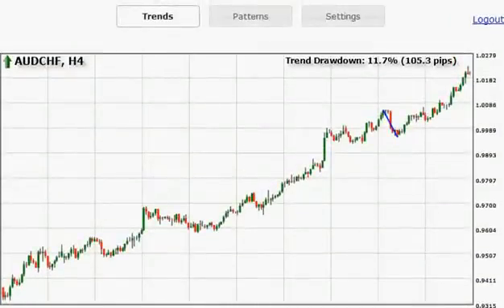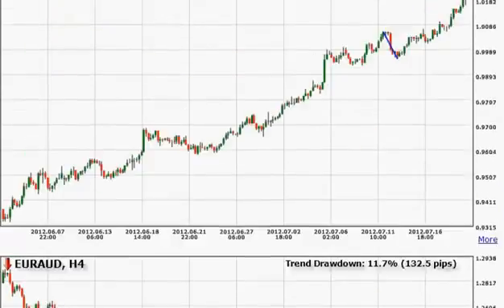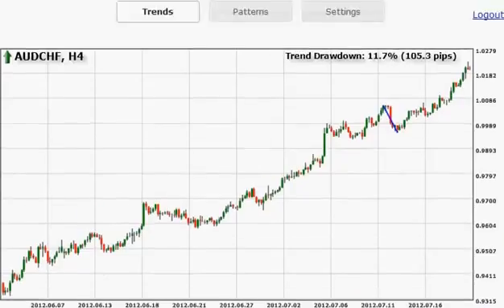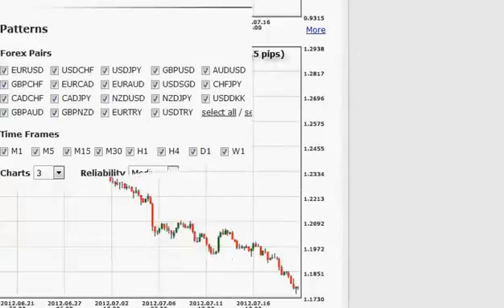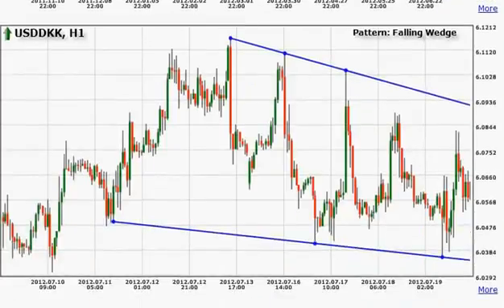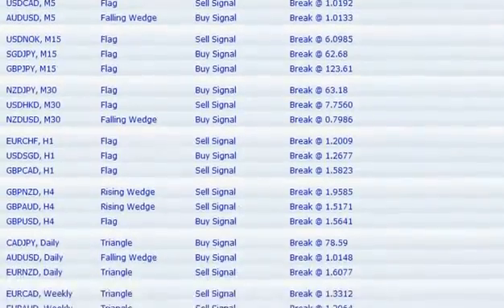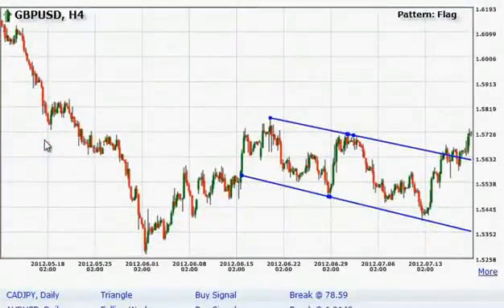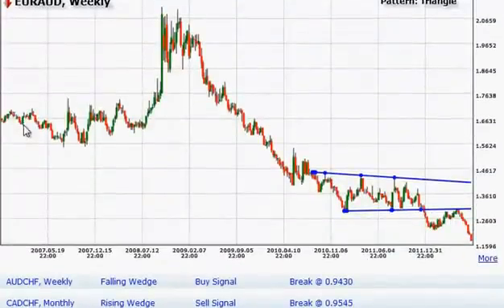Easy Forex Trading using Forex Trendy.webm